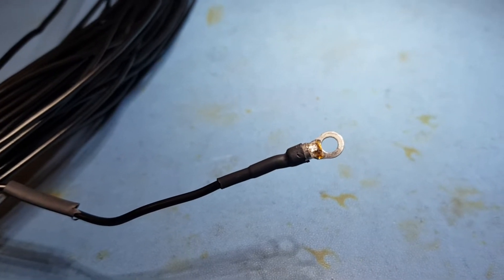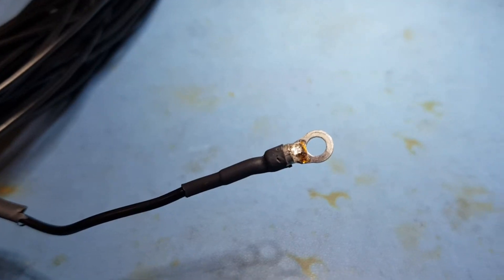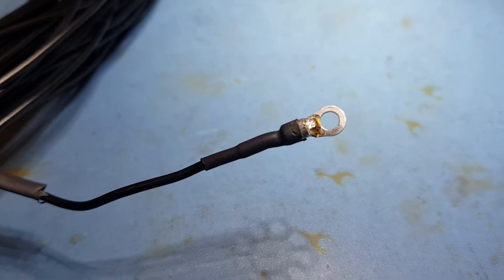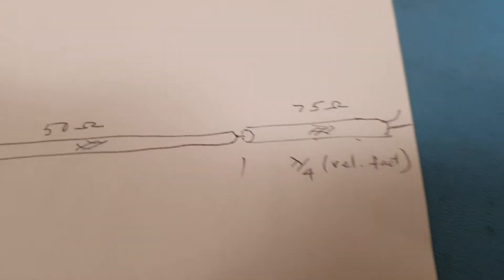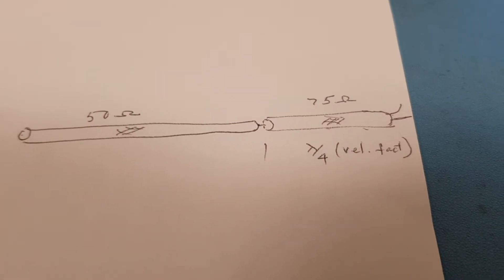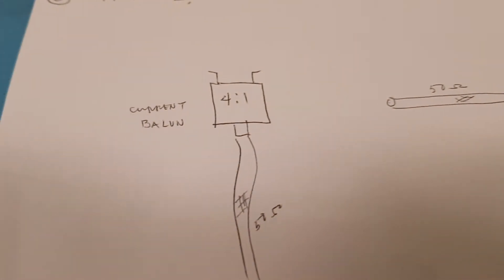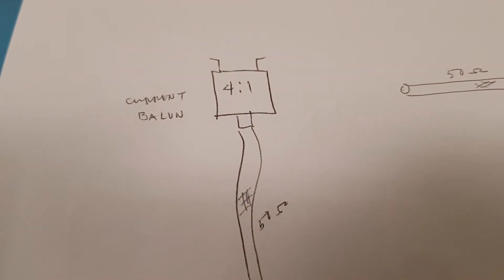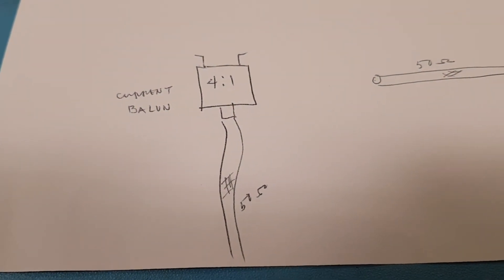40m Sky Loop Antenna-Homebrew ham radio antenna rebuild-Pt.2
Part 2 of series of vids rebuilding my 40m sky loop antenna.